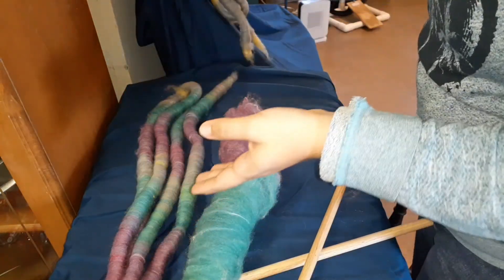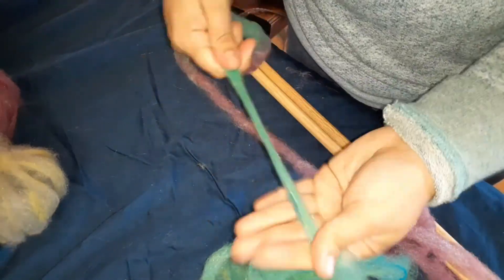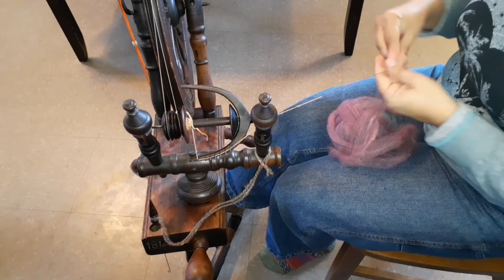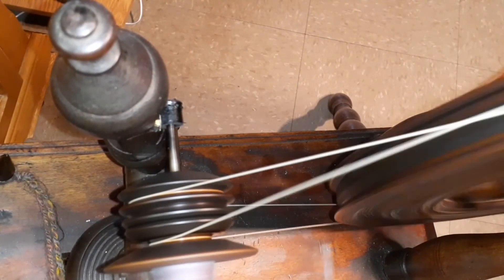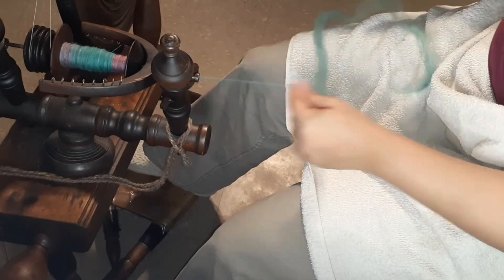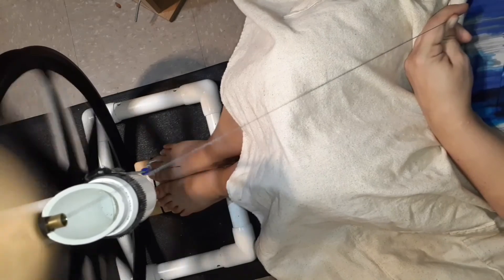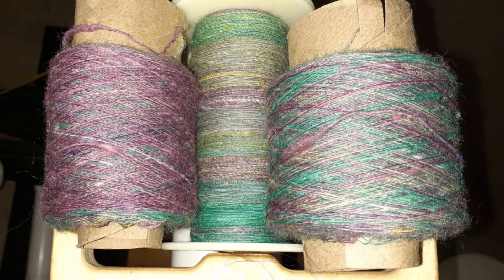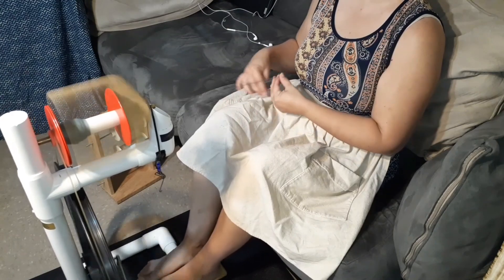Spinning a Fractal Cabled Yarn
How I spin a fractal cabled yarn for socks
Gulf Coast/BFL fleece from Hope Springs Farm, hand dyed and blended with firestar, nylon, and silk. Converted to rolags on the blending board.